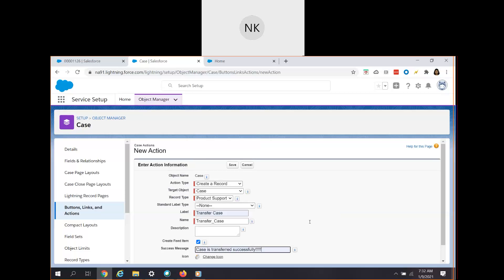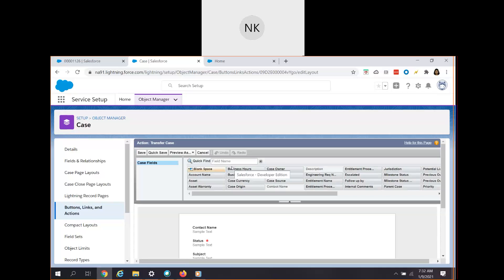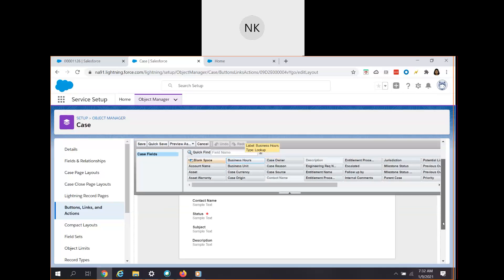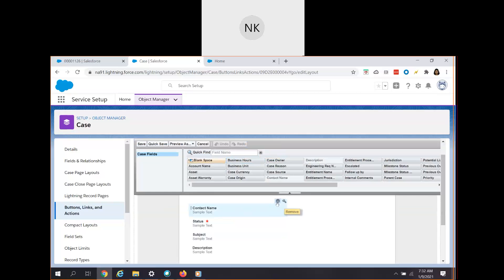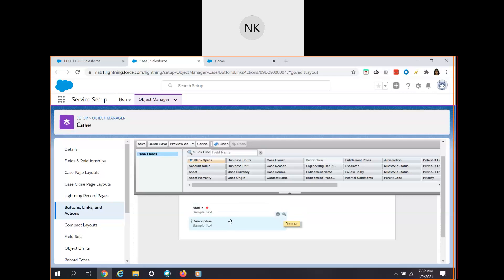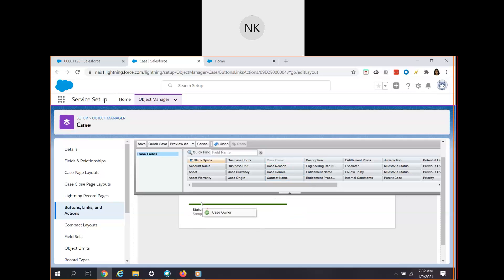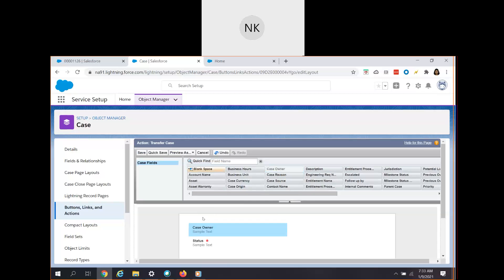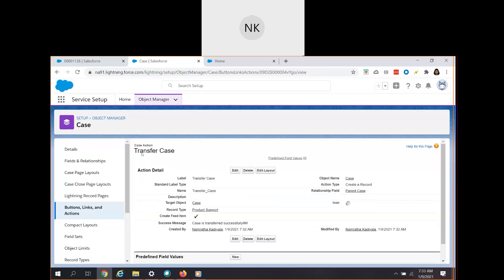Salesforce Object Quick Actions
This video talk about Salesforce Object Specific Quick Actions, What is the purpose of using this Quick Actions and how to configure Object Specific Quick Actions and a live demo with Business Use Case.
1. Object Specific Quick Actions
2. Difference between Global and Object Quick Actions
3. Demo with Business Scenario